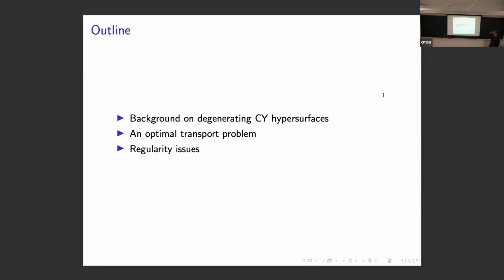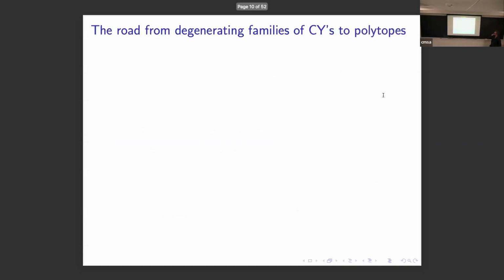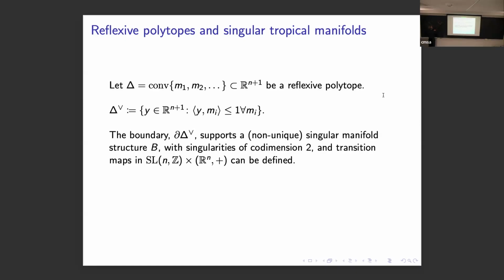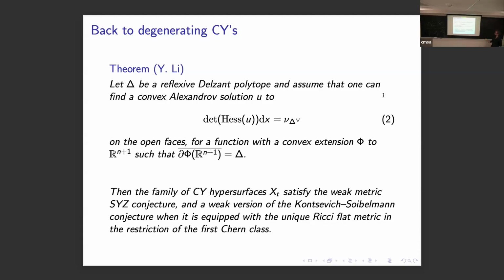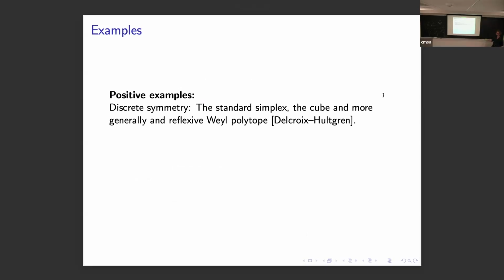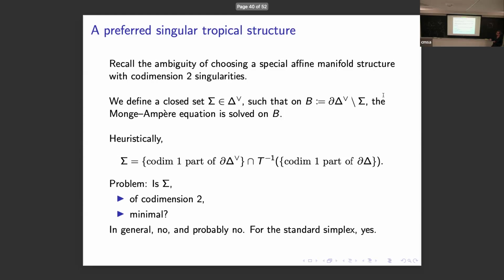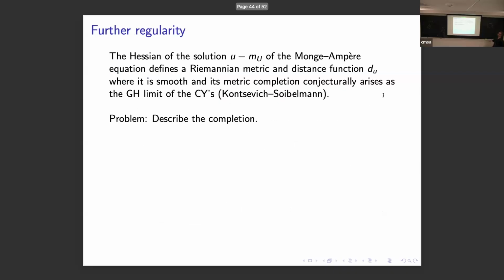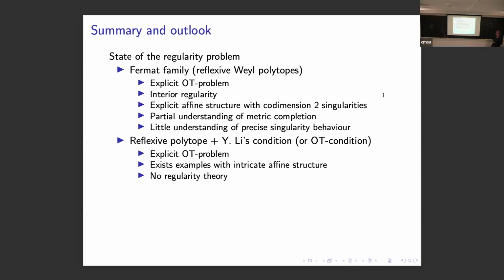Rolf Andreasson | Optimal transport between boundaries of dual reflexive polytope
Workshop on Calabi-Yau metrics and optimal transport 5/21/2026

Speaker: Rolf Andreasson, Chalmers University, Sweden

Title: Optimal transport between boundaries of dual reflexive polytope

Abstract: I will present an optimal transport problem between the boundaries of a pair of reflexive polytopes. Under a certain structural condition on its solution, this problem is related the study of metric degenerations of families of Calabi–Yau hypersurfaces in the corresponding toric Fano variety. A better understanding of such solutions and their regularity would shed light on several aspects of the degeneration and conjectural Gromov–Hausdorff limit, and I will present some open directions of research. This is based on joint work with Jakob Hultgren, Mattias Jonsson, Enrica Mazzon and Nicholas McCleerey.